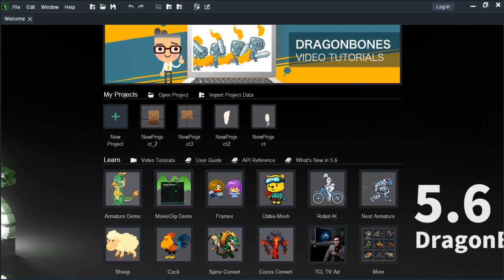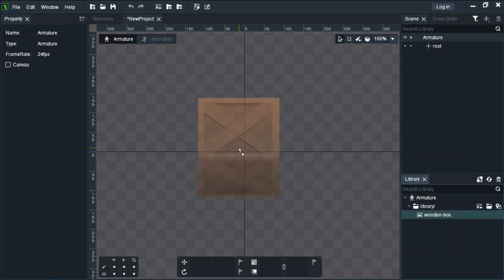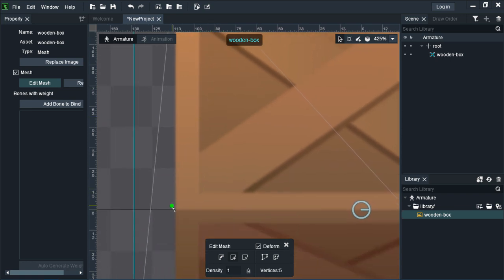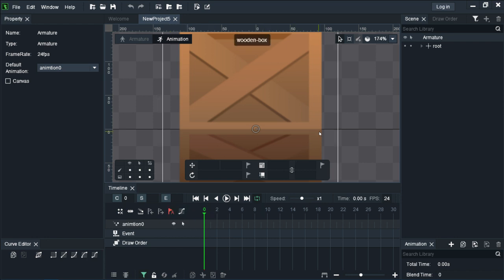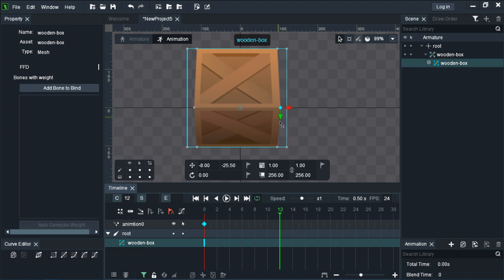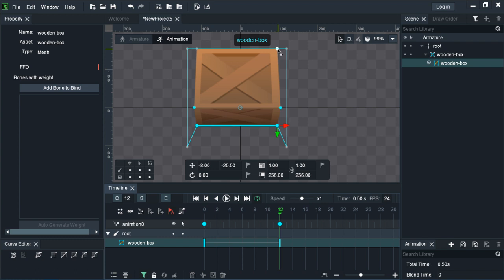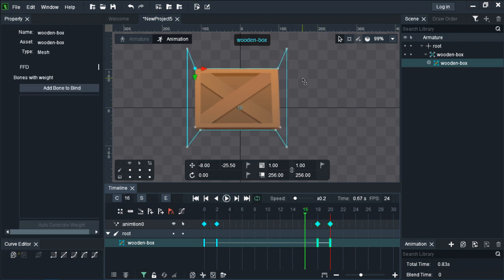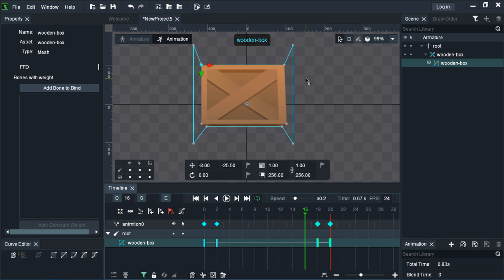DragonBones Pro 5.6: Mesh Deformation Animation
Me trying out mesh deformation animation in DragonBones, an open source 2D animation software.

Couldn't confirm the existence of this feature until I tried it out myself, so thought this video might help other people making their decisions.